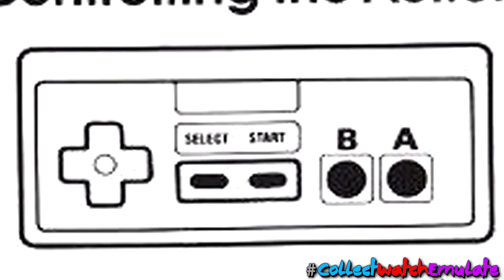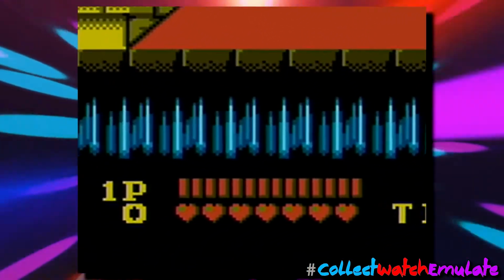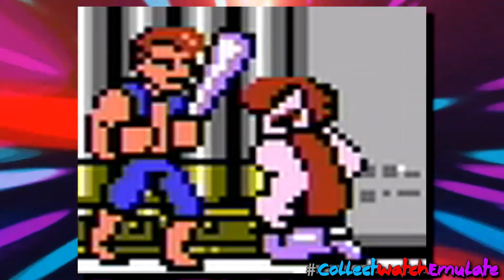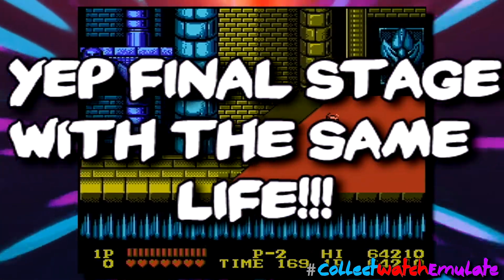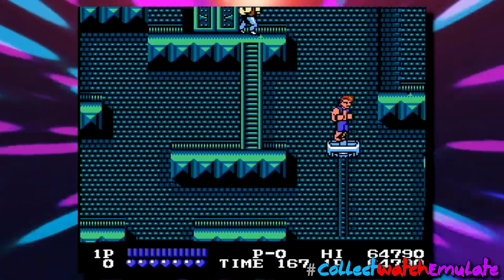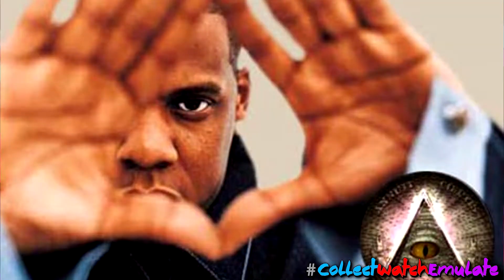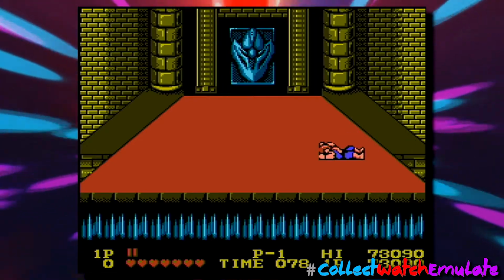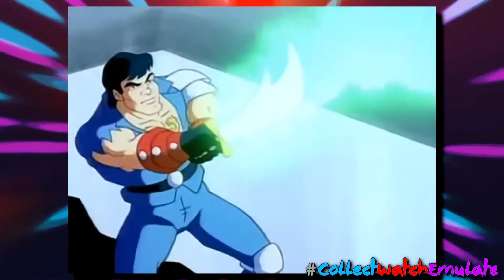Double Dragon Review